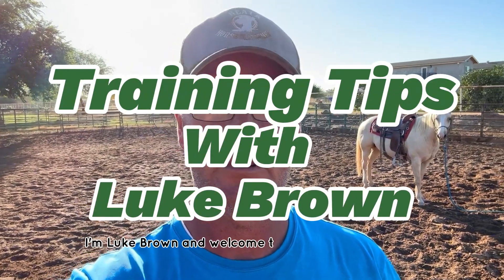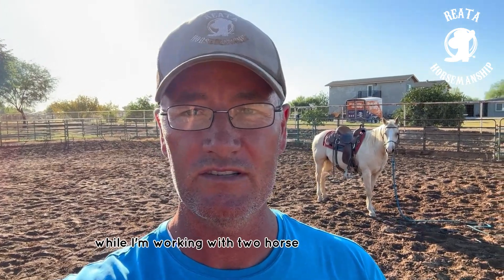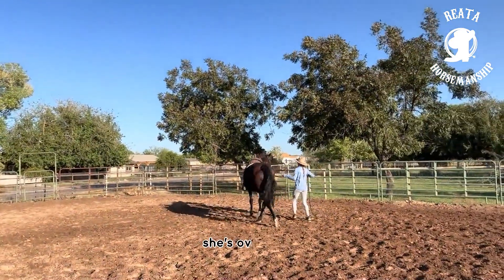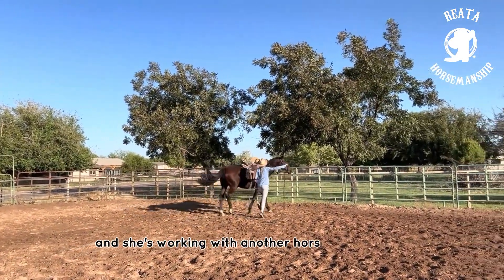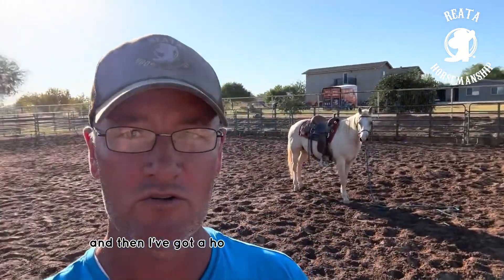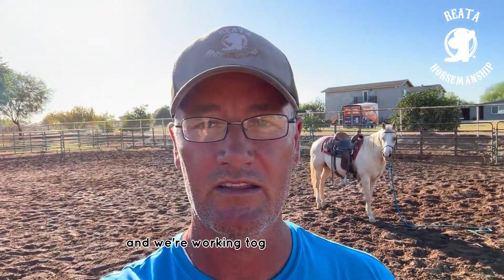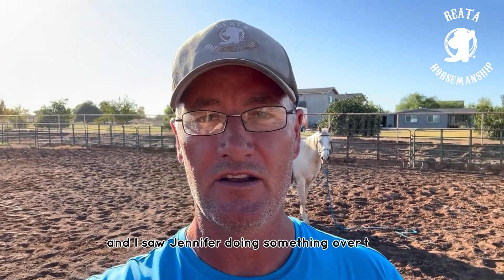✨ Winning Wednesday - Be Persistent! ✨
Whatever your goals in life or horsemanship, be persistent in trying to attain them! 🌟 I’m a firm believer that those who persist will eventually achieve what they’ve set out to do. 💪

🐴 Pistol is a 4-year-old quarter horse in training because she has a bucking issue. My goal is to get her to relax and stop bucking, naturally.

For the past 2 1/2 weeks, I’ve been working on yielding and relaxing to rope pressure. Progress has been slow, and even this Monday, I felt we might just not get there... 😅

But I stayed consistent and was persistent at working on her issues. Today she seems like a different horse. 🐎 She’s finally come around and is starting to relax and yield to rope pressure without losing her composure.

Persistence is a virtue. 🌄 Those who practice it will achieve great things in their lives. Be persistent and watch what happens! 🔥

What have you done to be persistent that has given you insight or success in life? I’d love to hear from you! 👇